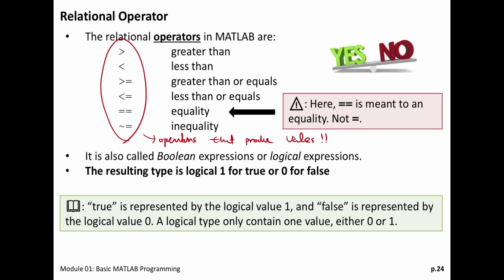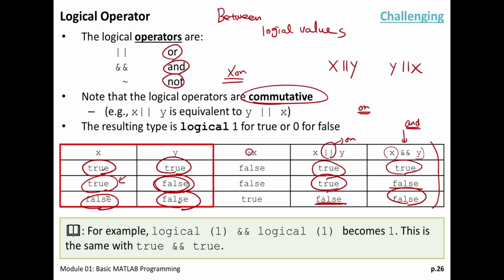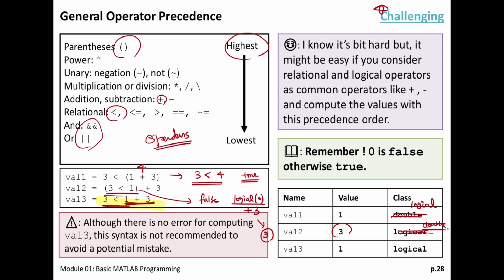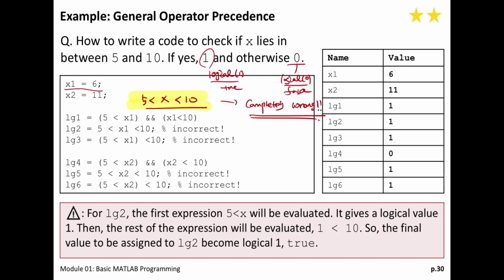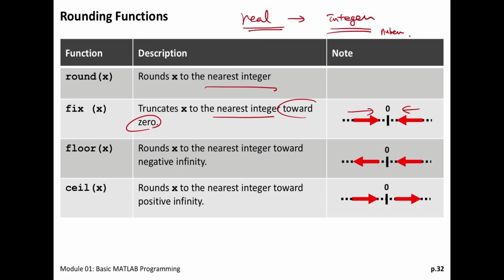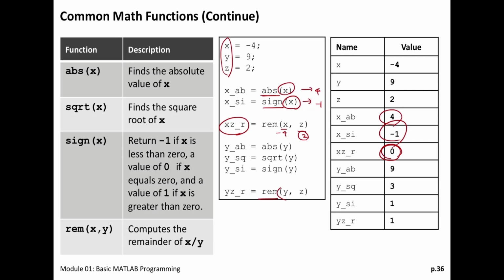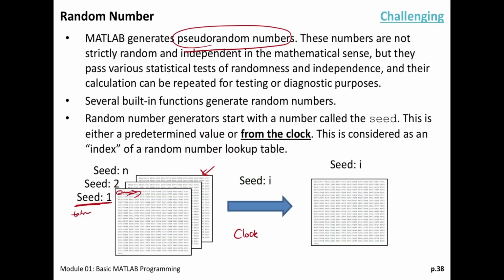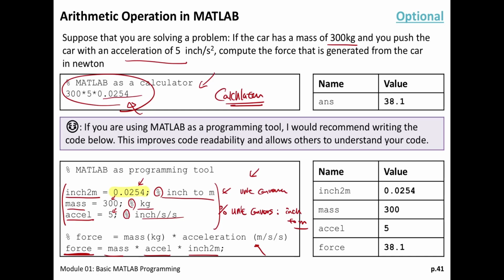LEC01_Basic_MATLAB_Programming_Part2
Topics
00:04 Relational operator (p.24)
03:57 Logical operator (p.26)
08:12 General operator precedence (p.28)
19:12 Using functions: terminology (p.31)
20:14 Rounding function (p.32)
24:22 Common math function (p.35)
27:46 Random number (p.38)